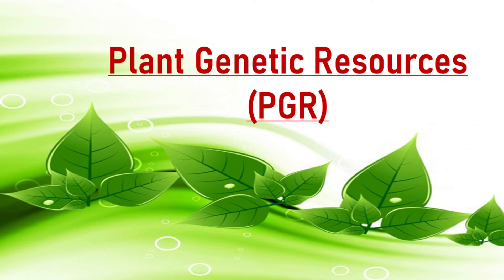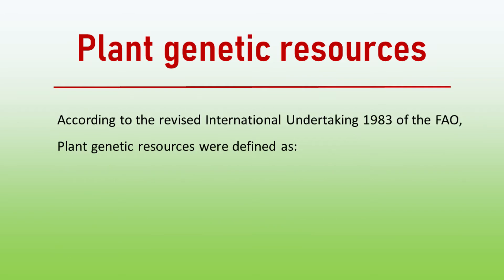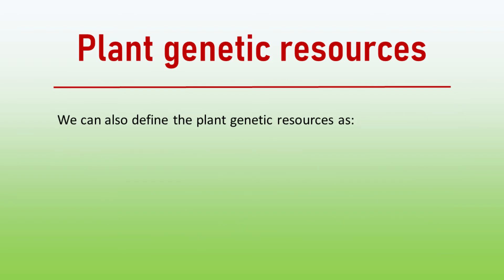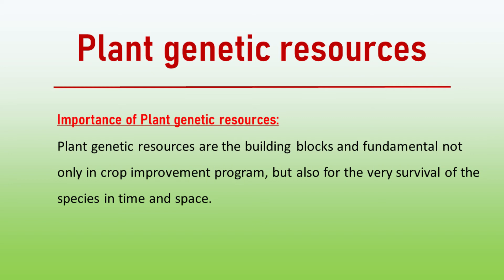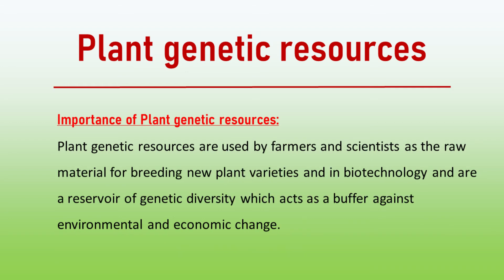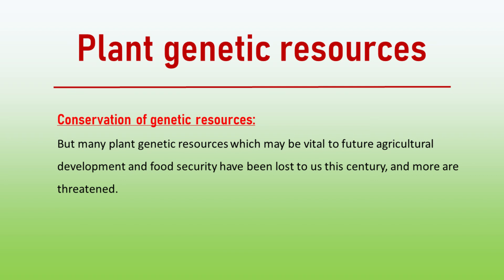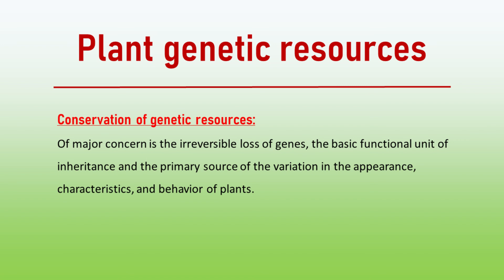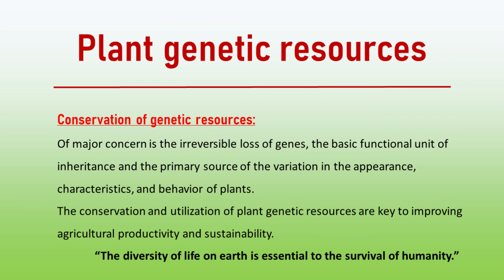Plant Genetic Resources- PGR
According to the revised International Undertaking 1983 of the FAO,
Plant genetic resources were defined as:
“The entire generative and vegetative reproductive material
of species with economic and/or social value, especially
for the agriculture of the present and the future, with
special emphasis on nutritional plants.”
I hope this will be helpful to you.

Thanks.